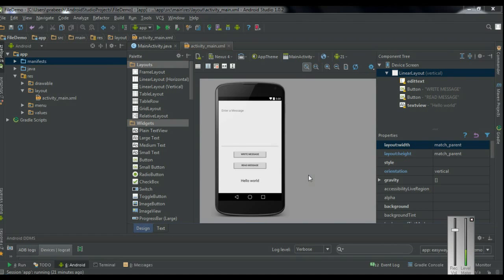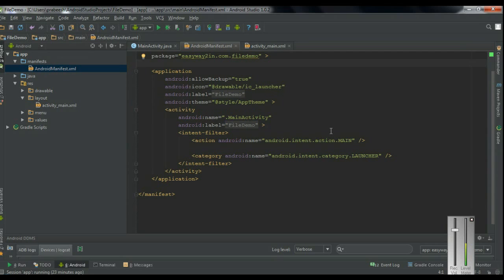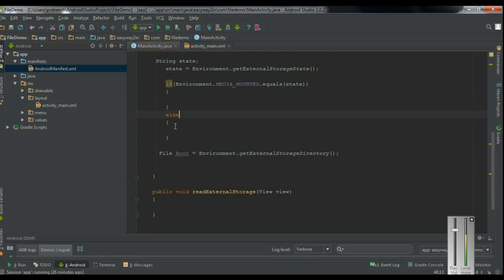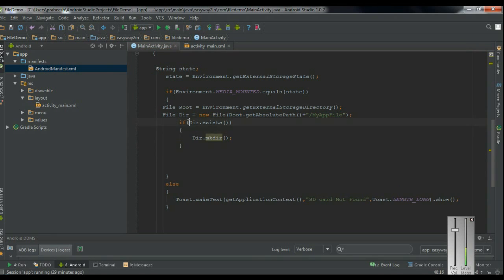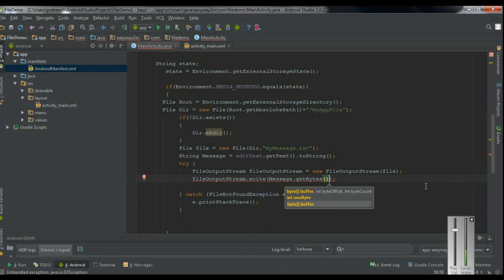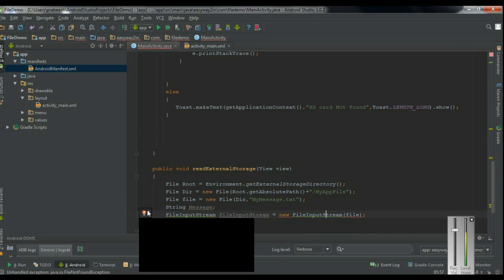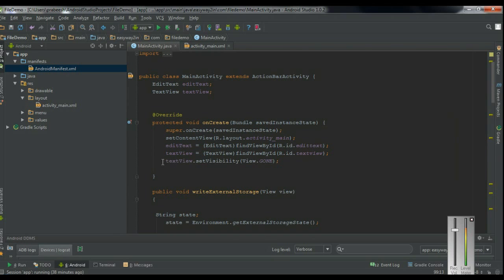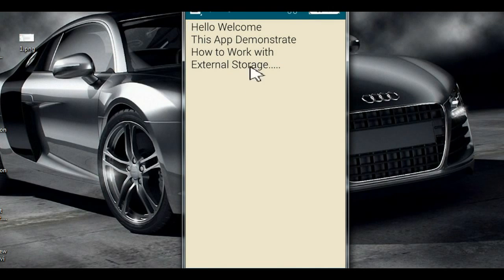Android Studio Tutorial 47 Save a File on External Storage